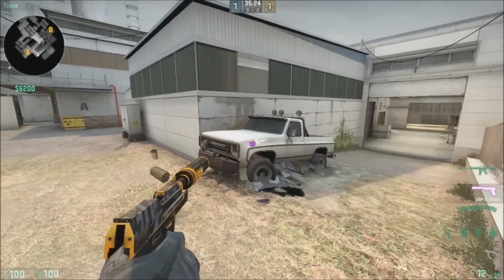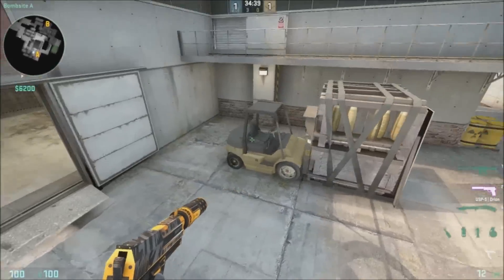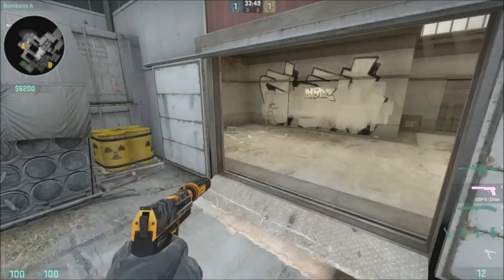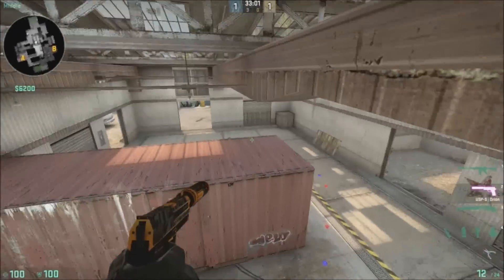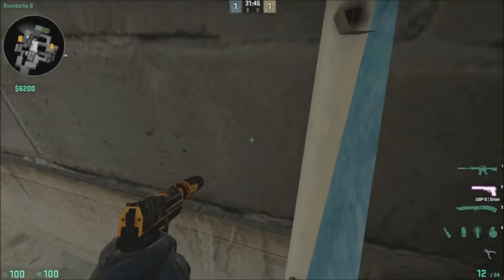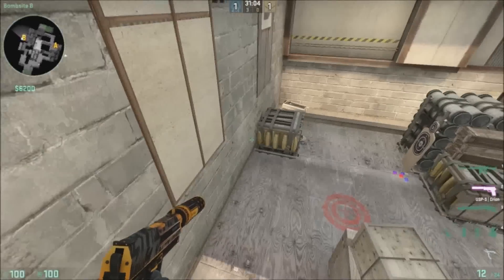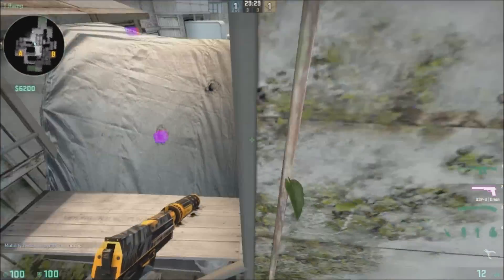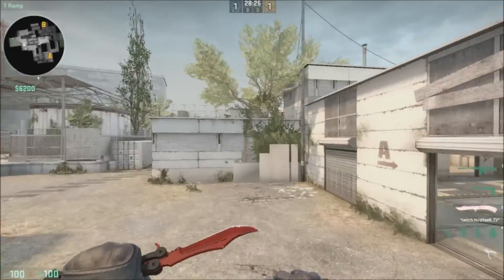CS:GO Cache Map Call Out Spots - Mobility Gaming Pro Tips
CS:GO De_Cache Map Call Out Spots - Mobility Gaming Pro Tips

This video goes over the names/locations of standard Call Outs on the map De_Cache for CS:GO